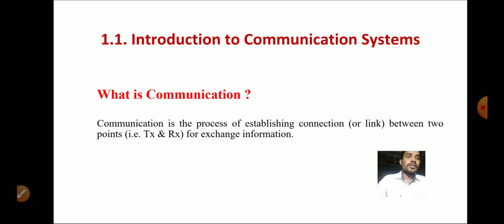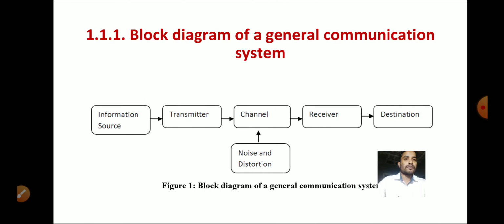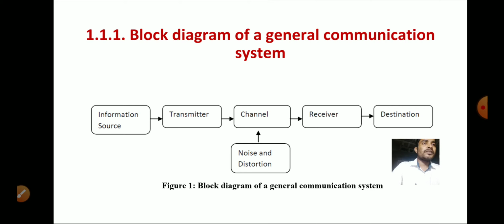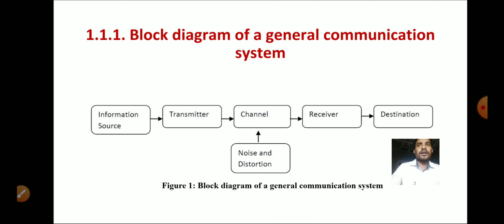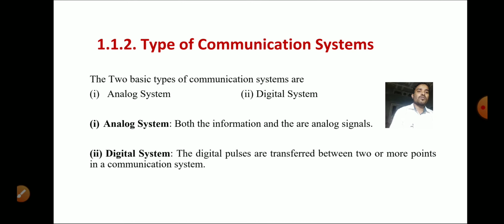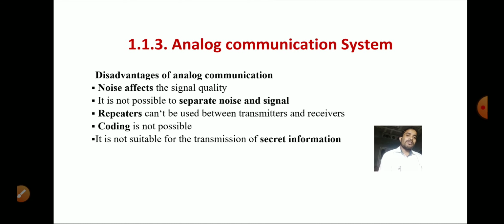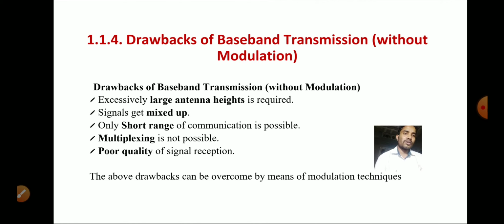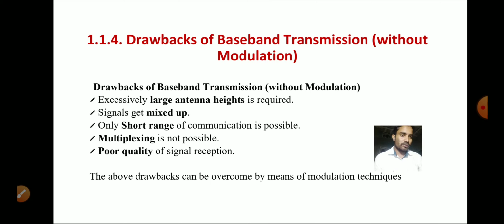Introduction to Communication System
For B.Tech ECE students